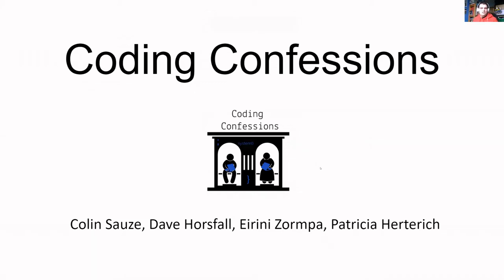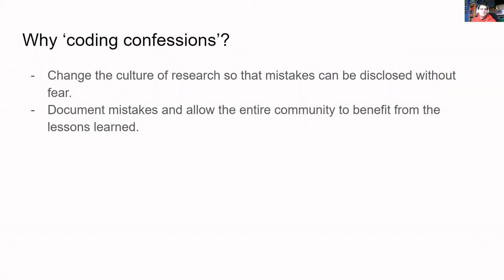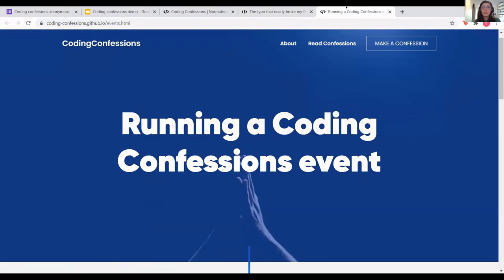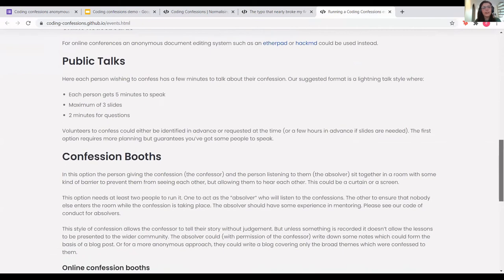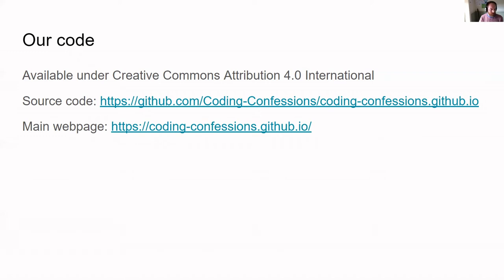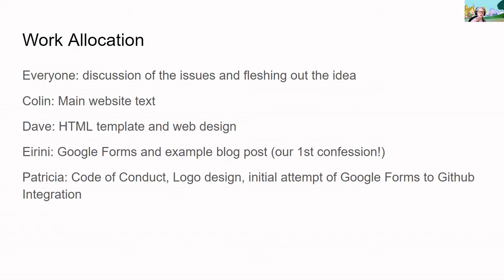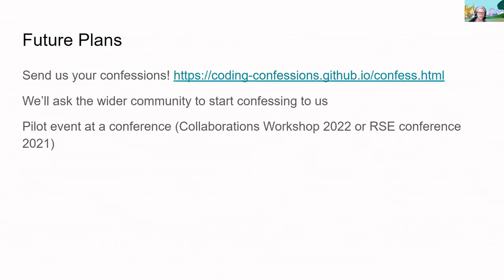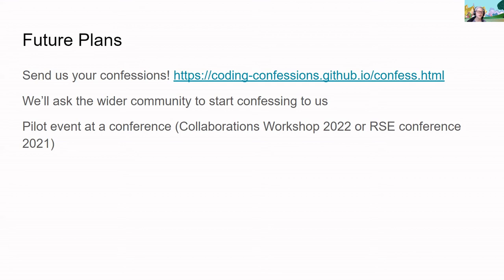Coding Confessions - CW21 Hack Day Demo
Hack Day Demo: Coding Confessions by Colin Sauze, Eirni Zormpa, Dave Horsfall, Patricia Herterich on 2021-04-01